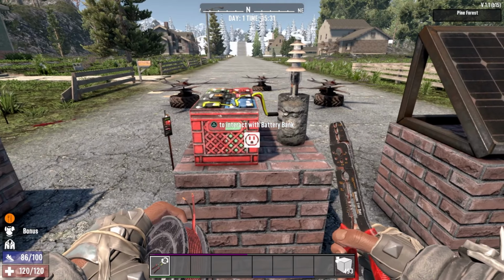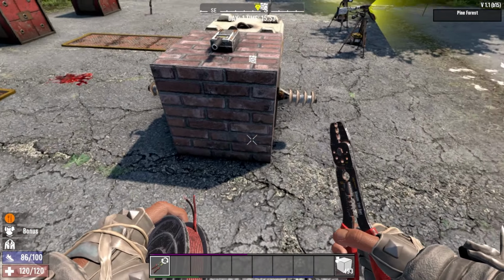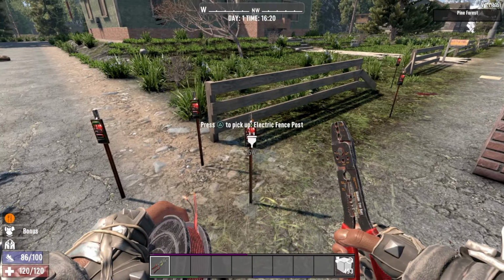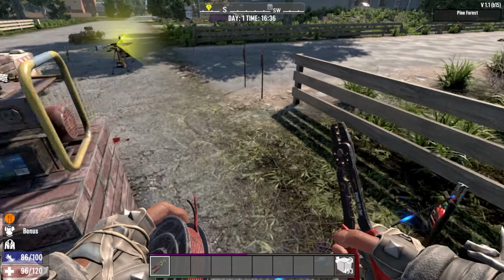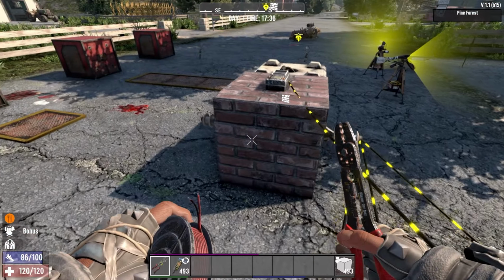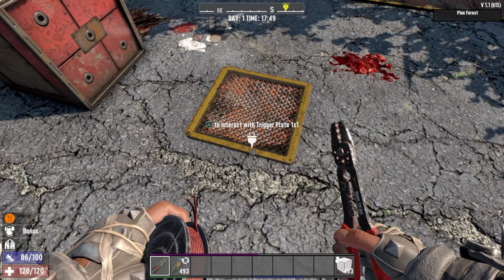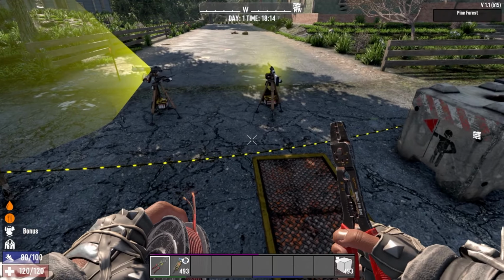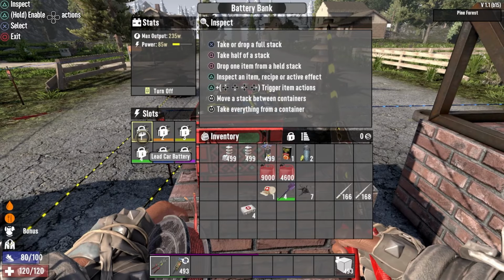How to, electronics for console! 7 Days to Die console 1.1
Playlists here

7 days to die console update

7 days to die console tips and tricks